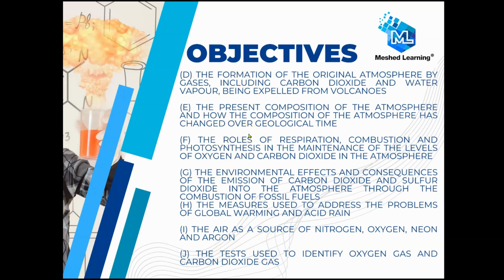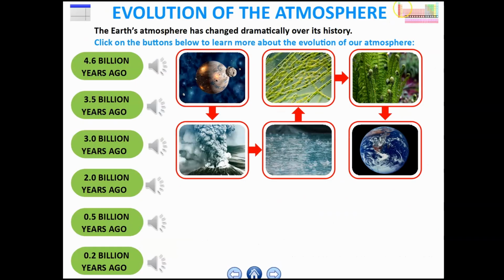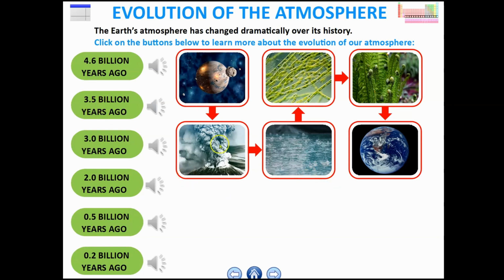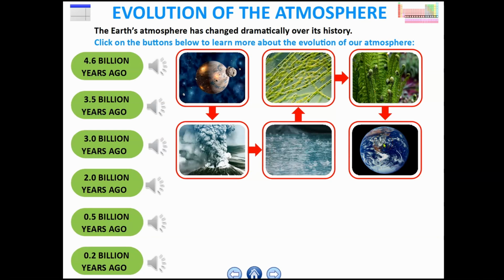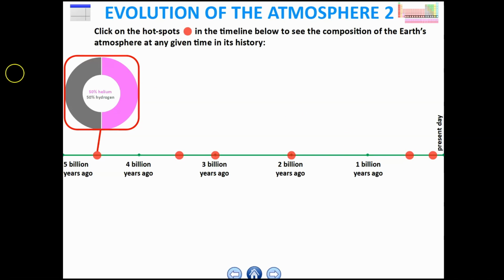Ever changing Earth atmosphere g and h